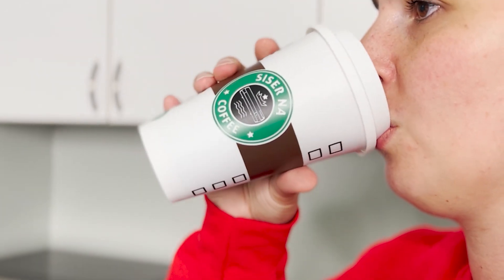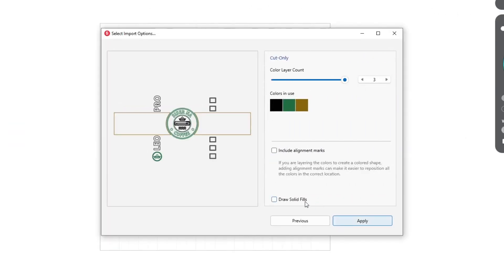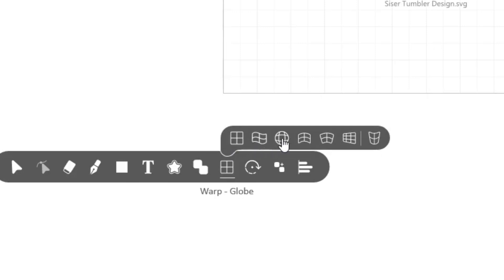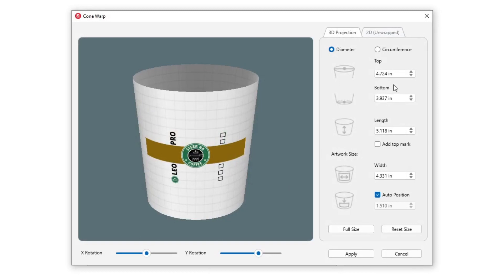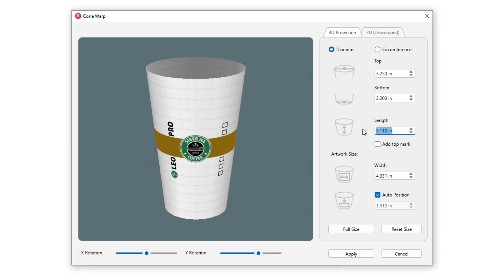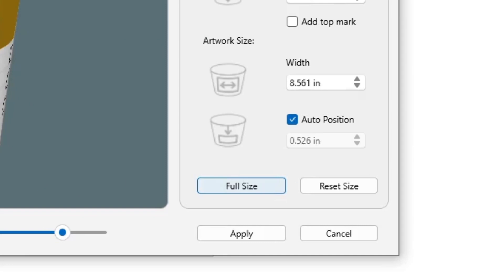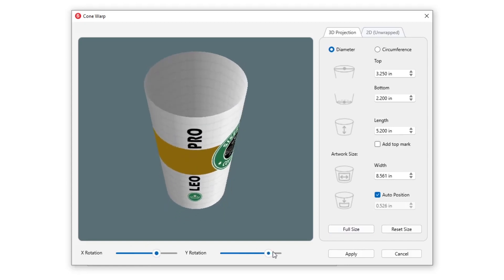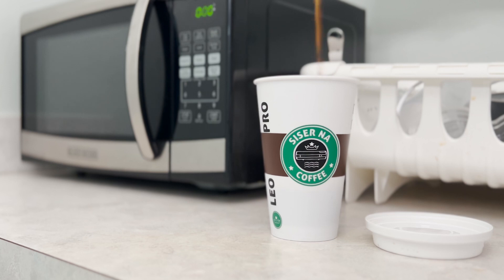Customizing Drinkware with the Cone Warp Tool in Leonardo® Design Studio Pro!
Tumblers, mugs, and cups throwing you a curve ball? Make your designs look perfect on those rounded surfaces with the advanced Cone Warp Tool in Leonardo® Design Studio Pro! Let the software do the hard part for you and watch how quickly you can convert your designs into drinkware-ready wraps!